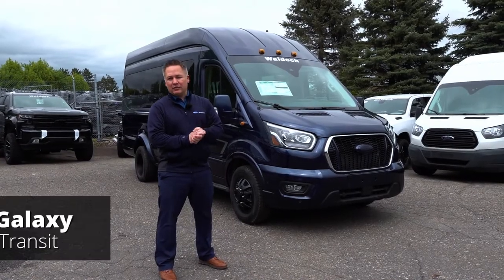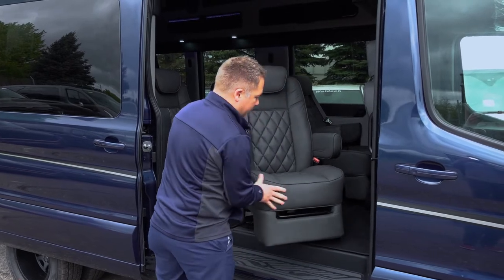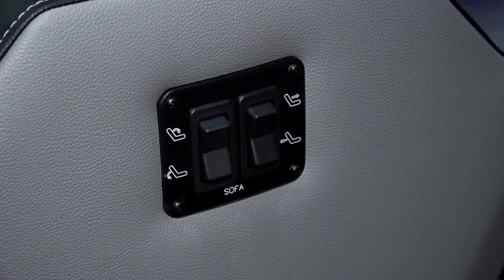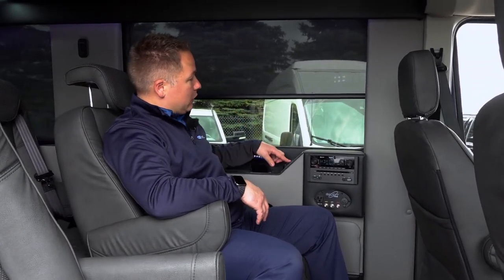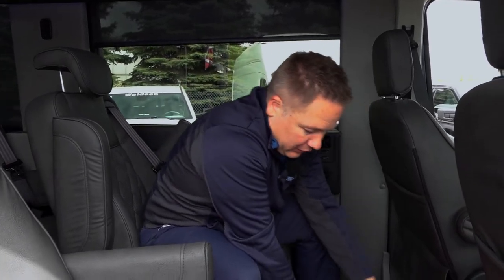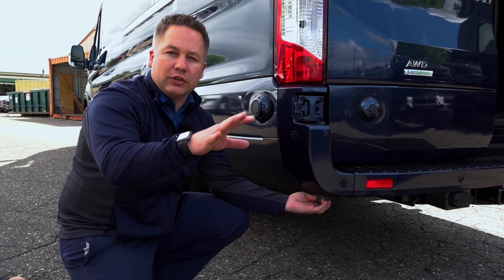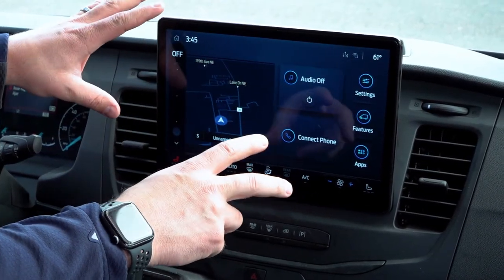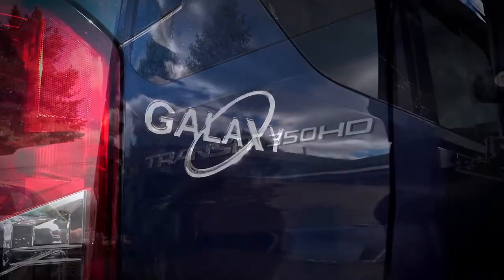Waldoch Golf Course Shuttle Van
This is a Walk Around of A Waldoch Galaxy Conversion Van, built on a 2022 Ford Transit AWD.  With the Custom Golf Course Shuttle Conversion!

Waldoch is a Special Vehicle Manufacturer For Ford Motor Company, Waldoch Ford Transit Conversion Vans can be order and purchased through any Ford Dealer.  Build your own Ford Transit or transit Connect Configuration, or choose a pre-built Waldoch Galaxy or Landmark Van at one of our Preferred Dealers.